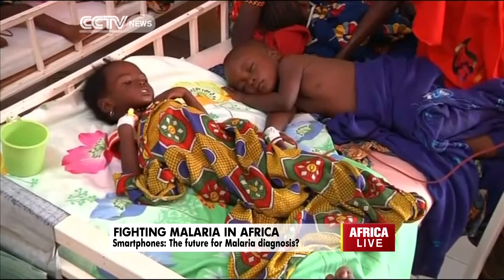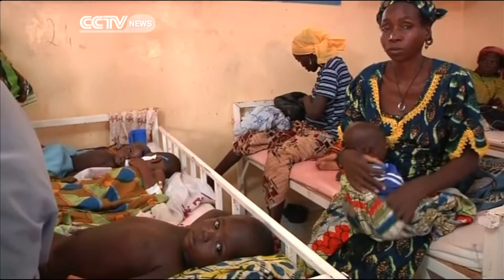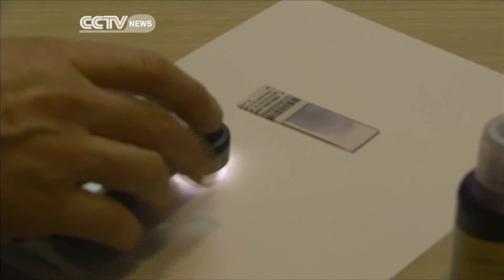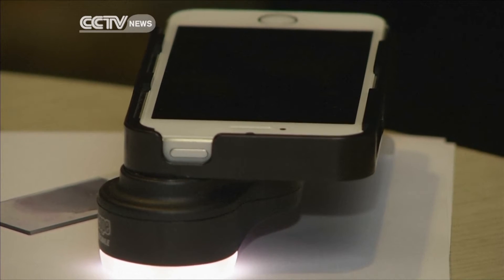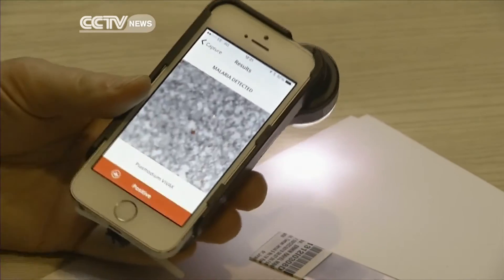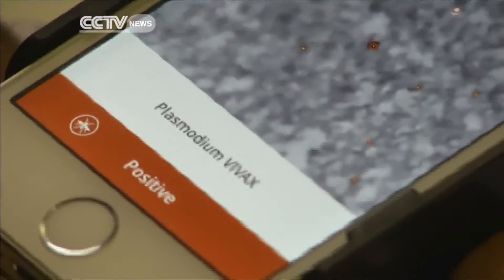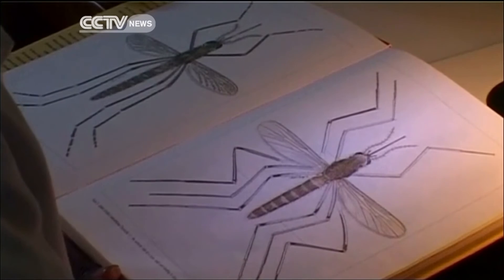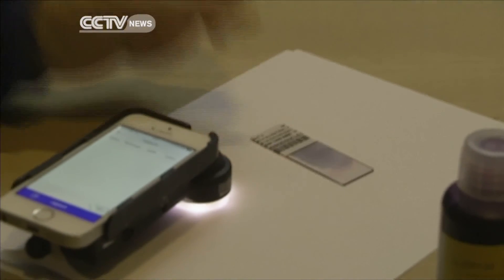Fighting Malaria In Africa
Progress against the mosquito-borne infection remains fragile and West African countries suffering an unprecedented epidemic of Ebola are particularly at risk of seeing a resurgence of Malaria. But a London-based tech start-up firm, claims that its xRAPID app for smartphones and microscope case could significantly increase diagnosis rates by using the technology inside iPhones and Android devices.